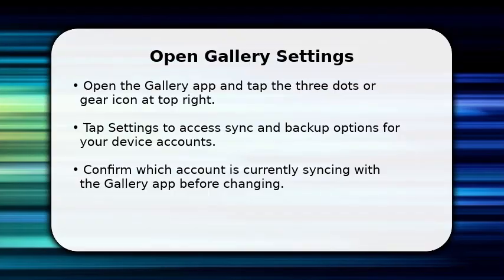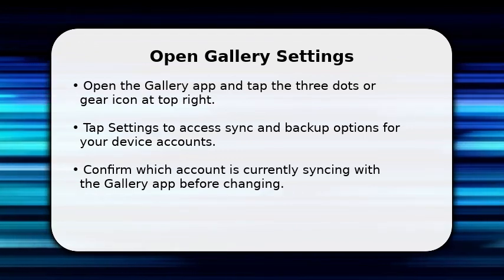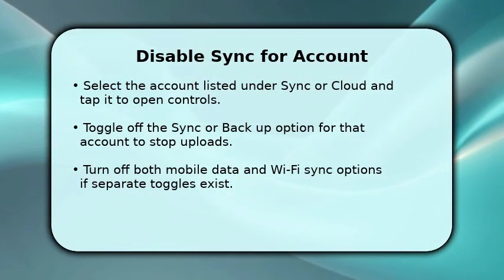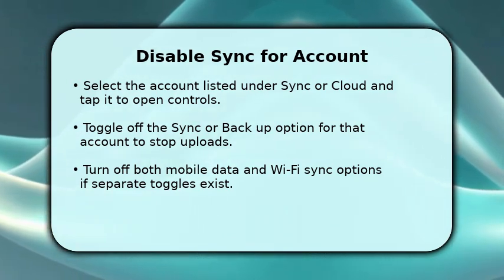How to Turn Off Sync in Gallery (full Guide)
How to Turn Off Sync in Gallery (full Guide) | 🔒 Surfshark VPN Deal — Stay private and secure. $1.99/mo + 3 Months Free ▸

Discover the step-bythy guide to disabling sync in your gallery. This comprehensive video tutorial walks you through each phase of turning off synchronization, ensuring privacy and control over your device's data flow.

how to turn off sync,